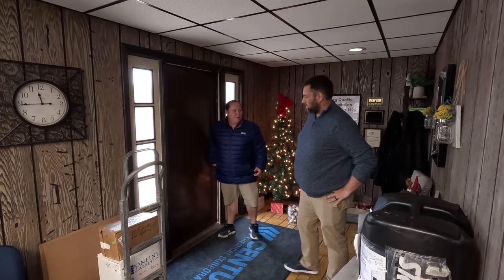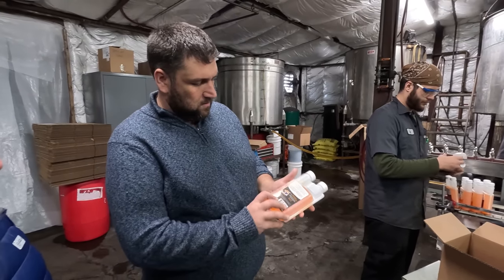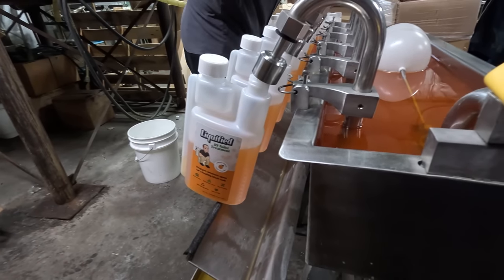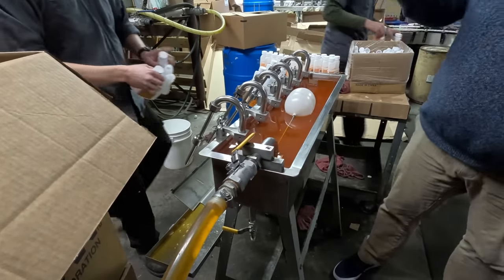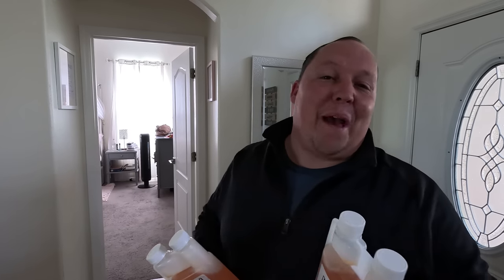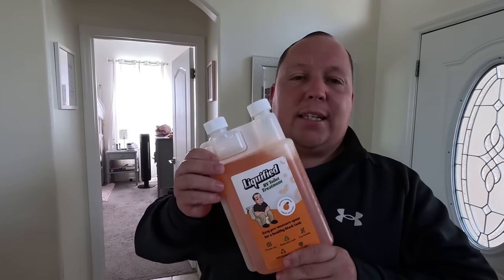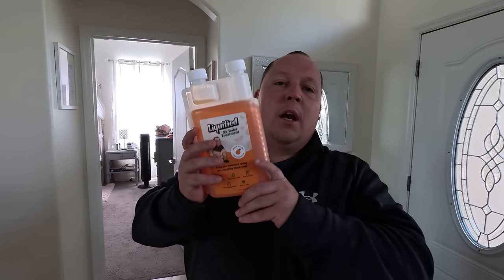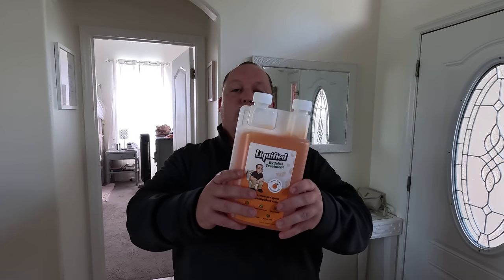MY BIGGEST ANNOUNCEMENT EVER!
Liquified RV Toilet Treatment is now for sale!

Hey everyone welcome back to another video! Today I am doing the Biggest Announcement of my life! Today is launch day for our company Liquified RV Toilet Treatment! This is huge news for me andrea wil and jen! I have invested all of my money into this company and I know with your support it will be the BEST Selling RV Toilet Chemical in the RV Industry!

The one thing I am asking please dont buy this to support me LOL Please buy it for RV Toilet Chemical Replacement from what you are using now. This stuff works better then ANYTHING you are currently using and I know you will be happy in the research that I have done to deliver the best product to you!